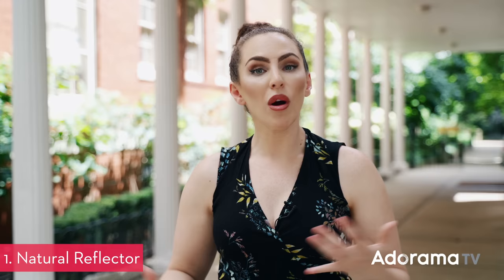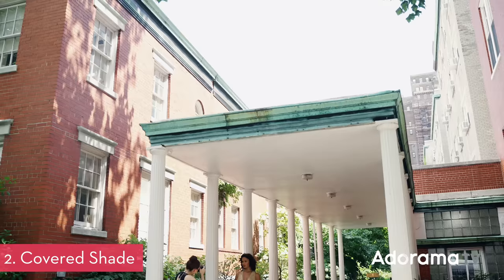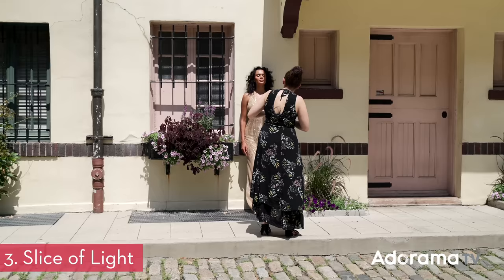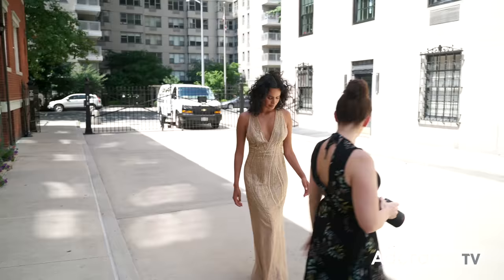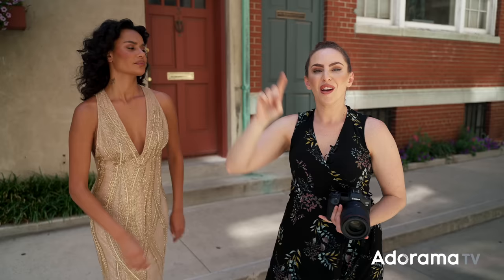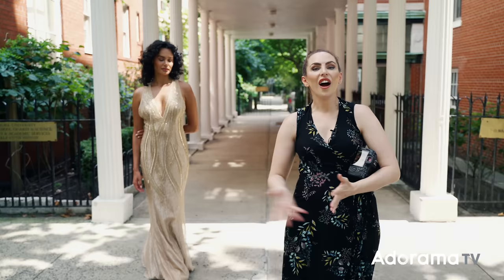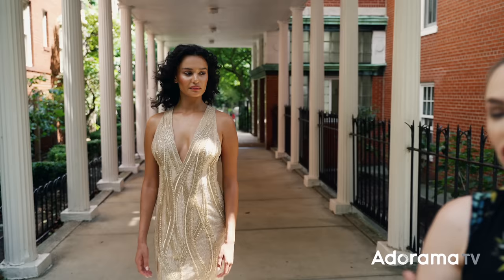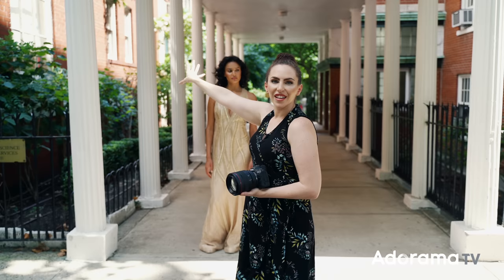Foolproof Natural Light Scenarios | Inside Fashion and Beauty Photography with Lindsay Adler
When you learn to see natural light, you don’t even need a reflector or diffuser to create natural results. In particular, many photographers fear the harsh light of the midday sun, but if you know what you are looking for you can find flattering and interesting pockets of light. You can train your eye to identify these lighting scenarios and reliably find stunning light at high noon!

There are three lighting scenarios I look for:

1. Natural Reflector
Look for a large, neutral surface hit by the sun. This becomes an extremely large reflector that creates soft bounce light onto your subject. This could be light bounced off a side of a building, a car, a sidewalk, or any large neutral surface.

Remember, the larger the light source is compared to the size of the subject, the softer the light. In other words, the light bouncing off a side of a building will create extraordinary soft (and flattering) results.

Don’t stop there! Be sure to analyze other lights in the scene. Take a look at other light sources like the open sky, other reflections, or even direct light hitting the subject. Each will contribute to the end results.

2. Covered Shade
Analyze the environment and look for a covering that your subject can stand beneath. This can be a porch, scaffolding, building overhang, or even an entry door.

Covered shade occurs when the subject is out of direct sunlight and there is something overhead to block out the top-down light of the overhead sky. This is flattering light because it is frontal, indirect, and soft.

After finding covered shade, analyze other light hitting your subject. Perhaps there is an opening to the side of the subject creating a rim light or another directionality of light. Maybe there is sunlight hitting a nearby wall that can act as a flattering rim light. Pay attention to all sources and directions of light in the scene!

3. Slice of Hard Light
On a sunny day, look for crisp shadows cast by the sun. This could be created by the edge of a building, an overhang, a street sign, and more. Hard light (required to create the shadow) is not ‘flattering’ per se but can allow for really interesting and creative photographic results.

This effect is more pleasing earlier or later in the day when the angle of light is not from directly above. Midday light is more challenging to work with because the subject must angle their face to achieve catchlights or a bounce reflector will need to be introduced.

In this video the shots were taken at high noon, and although a challenge still created interesting images.

None of the images created here required any artificial light or even the introduction of a reflector/diffuser! Midday sun can result in stunning photographs… all you need is to analyze for flattering or interesting pockets of light!

Makeup: Lijha Stewart
Hair: Linh Nguyen
Styling: Raytell Bridges
Model: Sam Swan